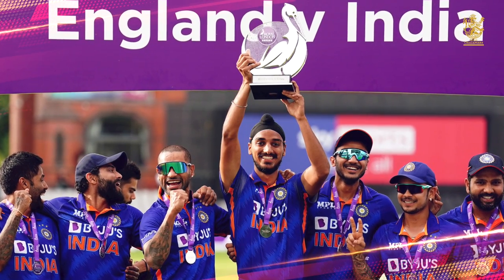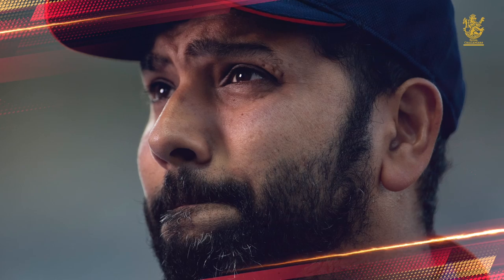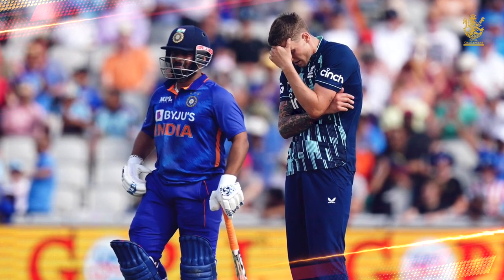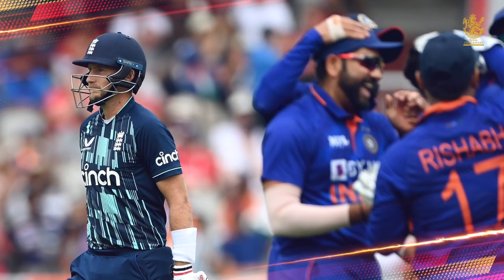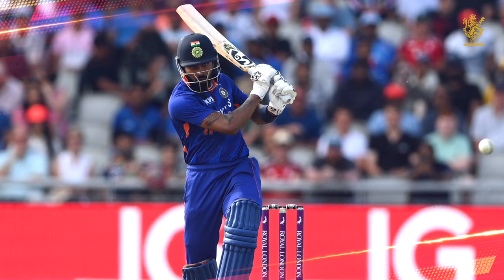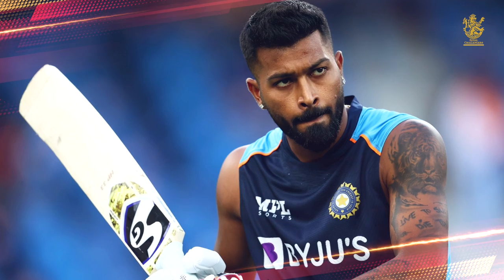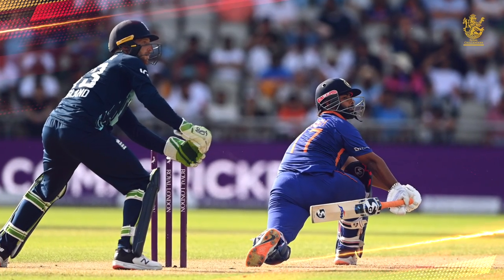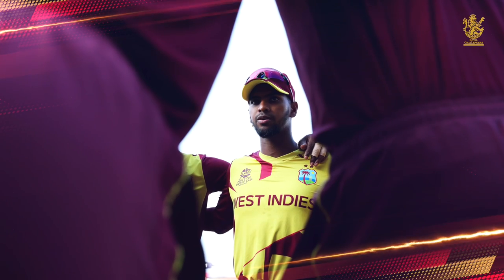England vs India | 3rd ODI | Review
Hardik Pandya's valuable 71 and Rishabh Pant's match-winning 125* helped TeamIndia pull off a memorable chase at Old Trafford.

We talk about the 🔝 3️⃣ performers, and more from the series finale.